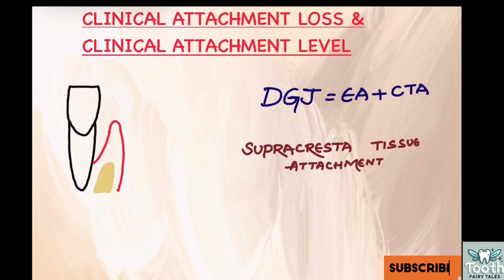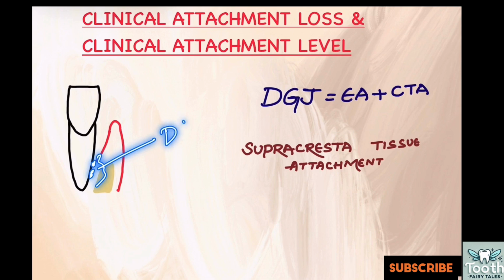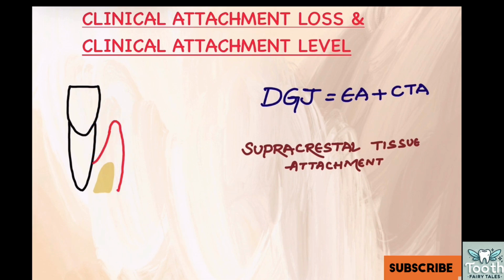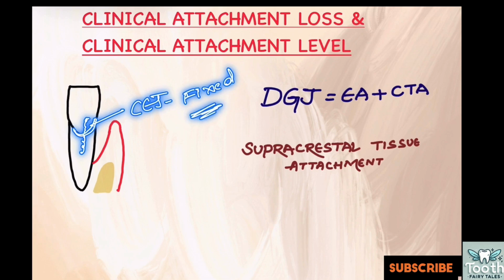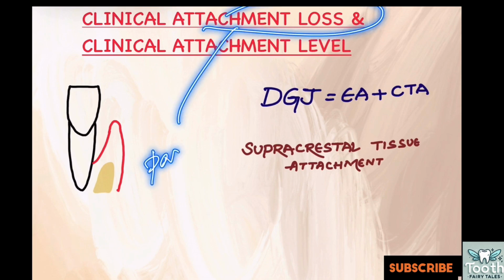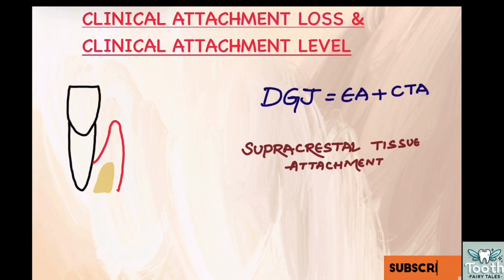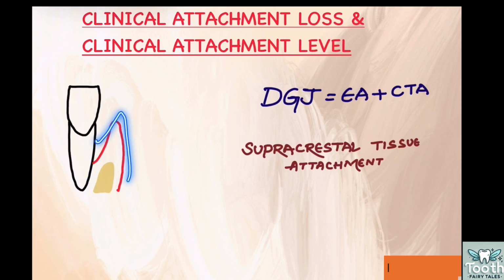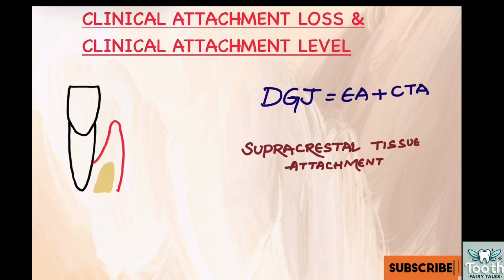CLINICAL ATTACHMENT LOSS VS CLINICAL ATTACHMENT LEVEL PERIODONTICS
“Welcome to Tooth Fairy Tales! In today’s video, we’ll dive into two fundamental concepts in periodontics: Clinical Attachment Level (CAL) and Clinical Attachment Loss (CALoss). These terms are essential in understanding gum health and assessing periodontal disease, as they help us determine the health of the gums and the extent of any tissue damage.

We’ll start by exploring the dento-gingival junction—the area where the gum meets the tooth—and learn why this junction is critical in protecting the tooth’s supporting tissues. From there, we’ll cover what CAL and CALoss mean, how they’re measured, and how they’re used in assessing and treating periodontal disease.

Whether you’re a dental student, a dental professional, or just interested in learning more about oral health, this video will help you understand how CAL and CALoss play a role in diagnosing and managing gum health. Make sure to watch till the end, and if you find this helpful, don’t forget to like, subscribe, and share to stay connected with all our dental health content on Tooth Fairy Tales!”